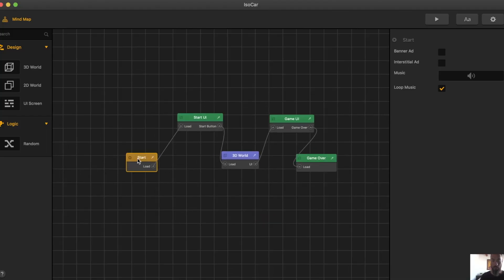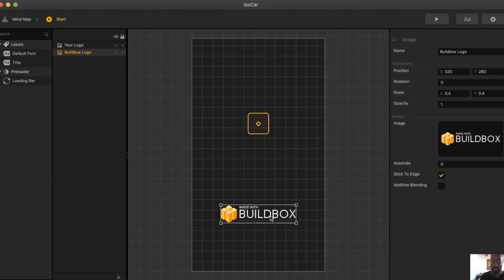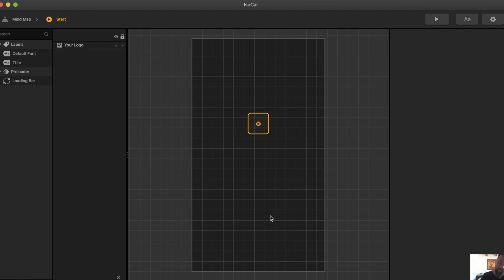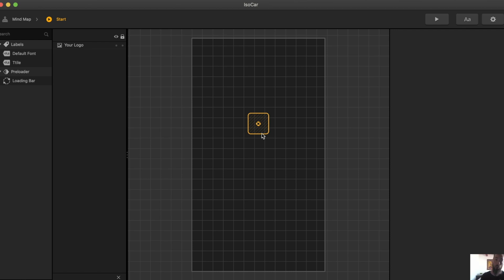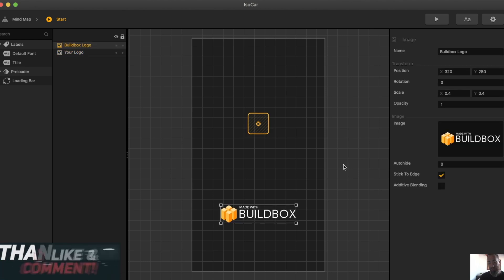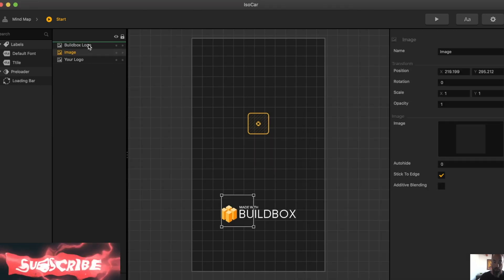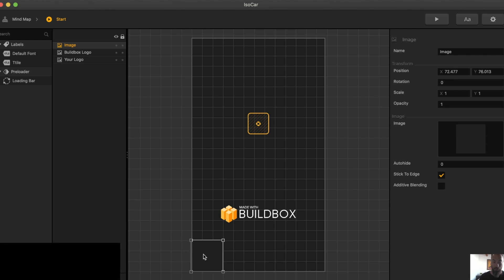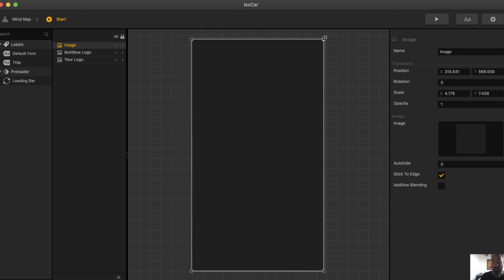How to Remove Buildbox Logo From Splash Screen